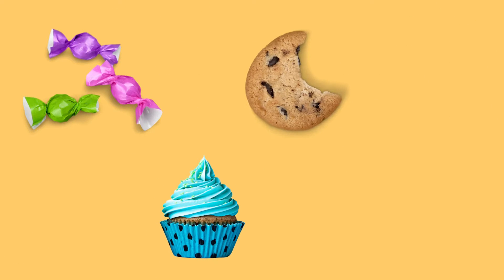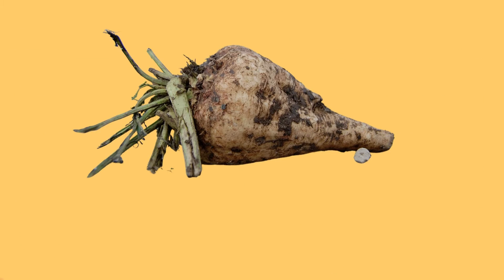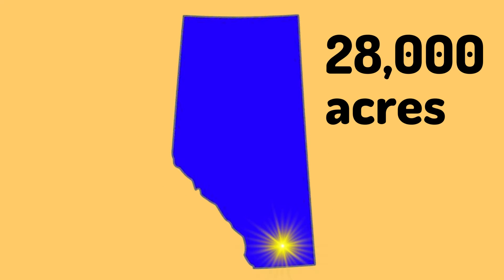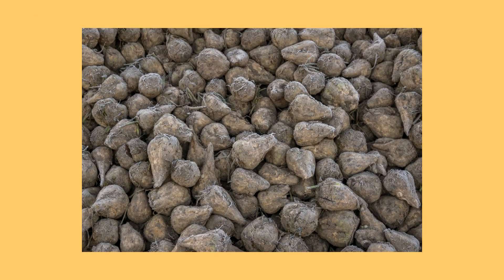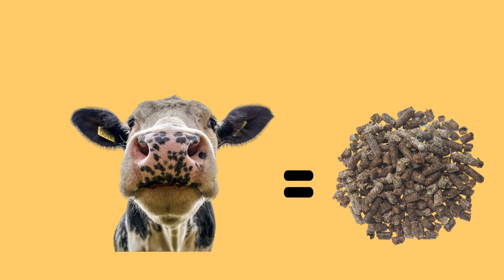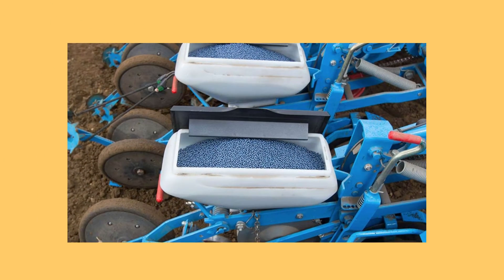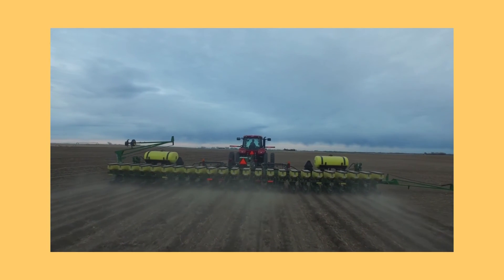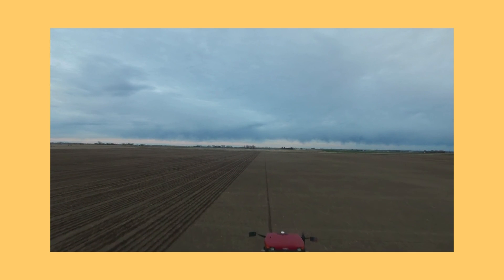All About Sugar Beets (1/3) - Alberta Sugar Beet Growers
Welcome to All About Sugar Beets! This short classroom video series answers some commonly asked questions about sugar beets. In this video, we'll discuss:
What are sugar beets? Where are they grown? How many are grown in Canada? What is a beet used for? How are they planted? What is seed treatment?